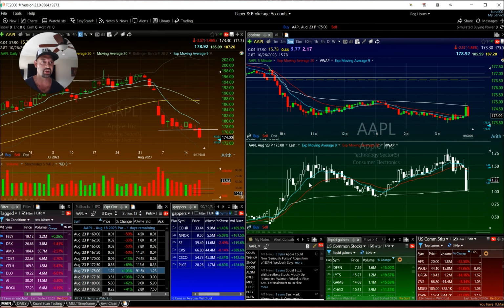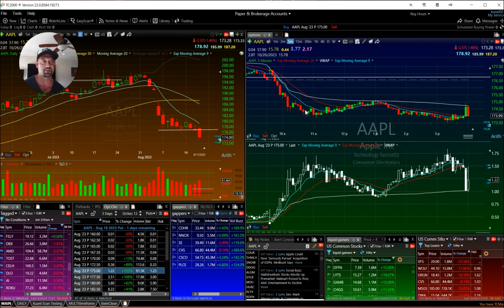Use This EASY Beginner Day Trading Strategy NOW [$AAPL Breakdown]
This is a very simple strategy that ANY beginner or advanced trader can use on stocks like $AAPL to supercharge your gains!

The best part about this strategy too is that even if you are under PDT (have less than $25,000 in your trading account) you can use this day trading and options strategy to make massive gains!

In this video, I will be detailing one of the most profitable trading patterns you should be looking to use right now in 2023 if you want to DOMINATE the market, and showing how you can do it on big names like $AAPL consistently.

📹 Video Chapters:
00:00 Introduction
01:20 The Big Picture
01:45 The KEYS To This Setup
02:15 The Bear Flag
03:00 WHEN To Short
03:30 Supercharging with Options
04:00 The Options Breakdown
05:28 Scaling & Exiting
06:03 Why I Trade $AAPL

About Bulls on Wall Street:
Here at Bulls on Wall Street, we teach day trading strategies and swing trading strategies to both new and experienced traders. Our stock trading courses are an essential how-to trading guide for anyone who wants to become a winning day trader or swing trader. We have helped THOUSANDS of traders just like you from a wide variety of situations reach the next level and their carers and make the leap to full-time trading.

The BEST Options Trading Patterns in 2023
The BEST Stock and Options Trading Patterns in 2023